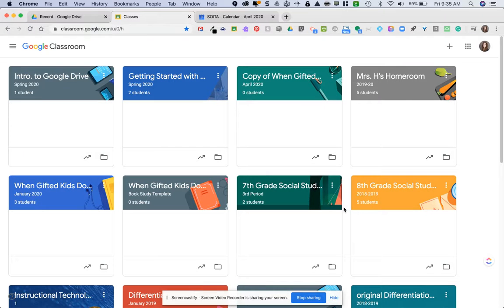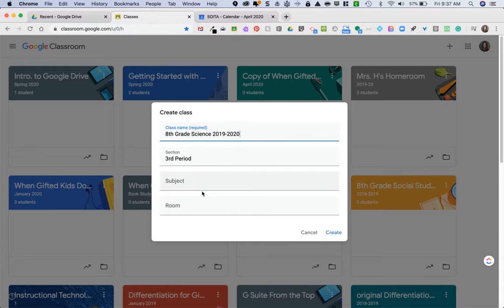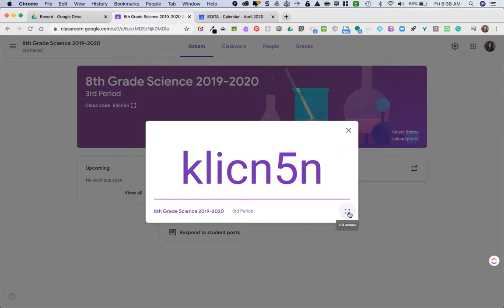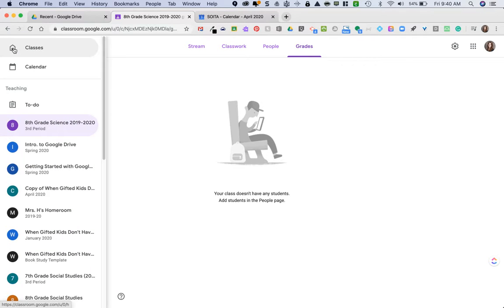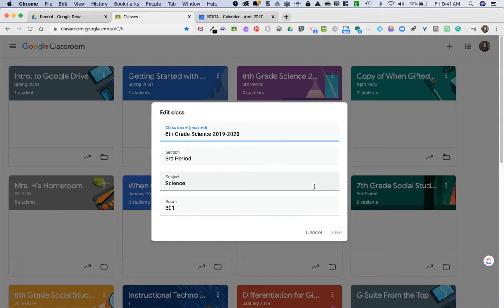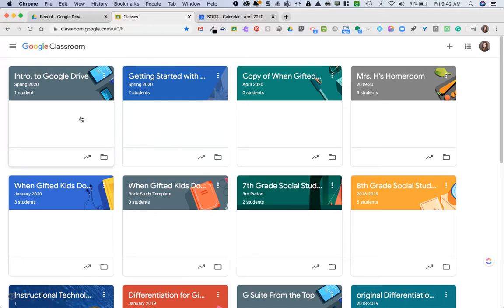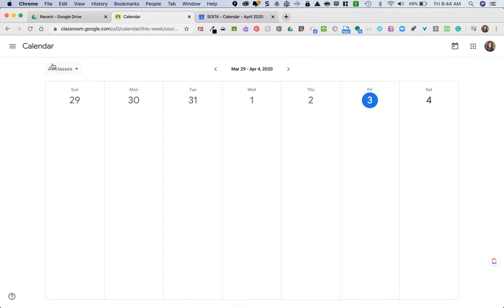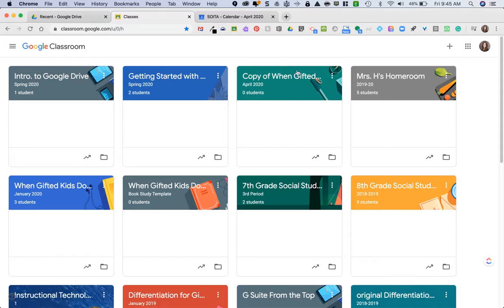June 11, 2020